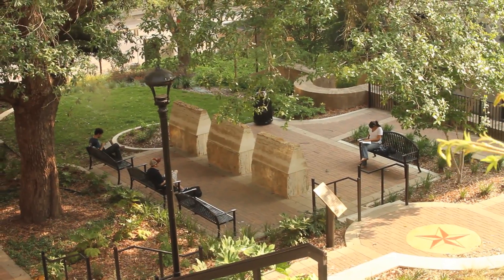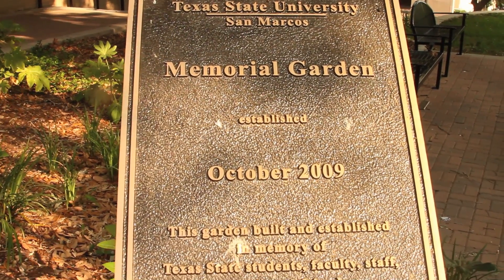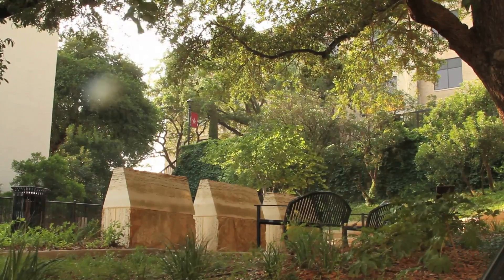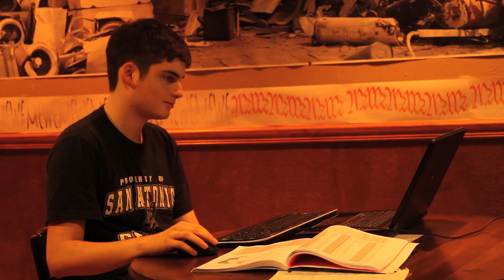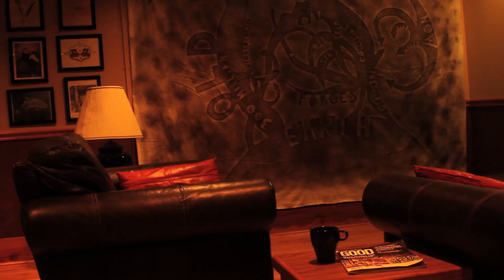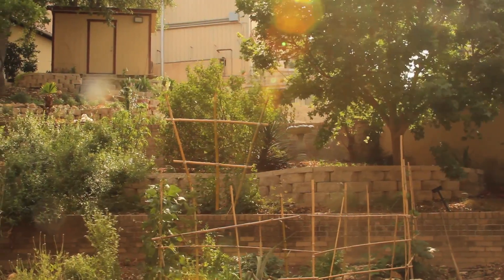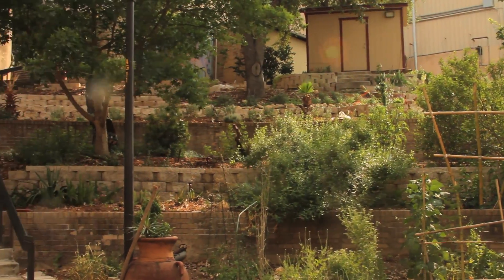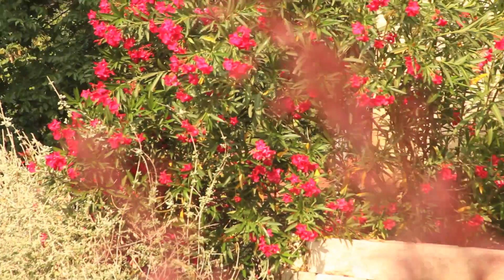Secret Study Spots